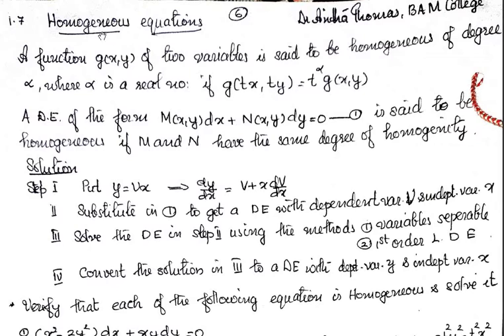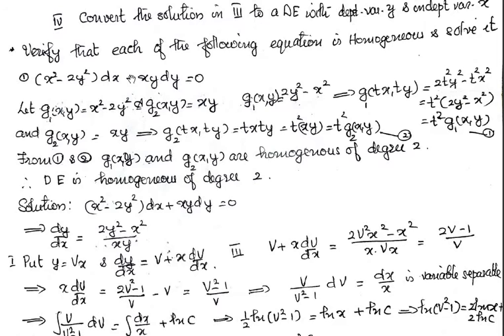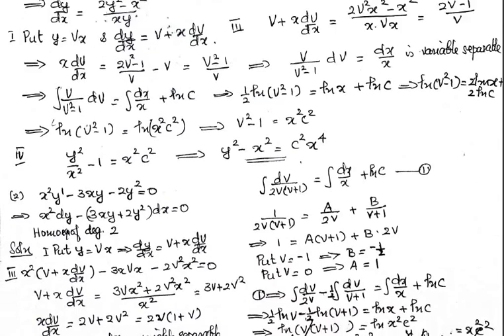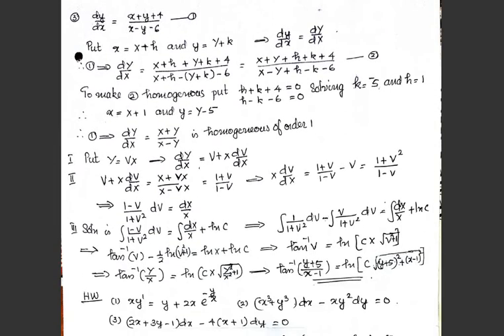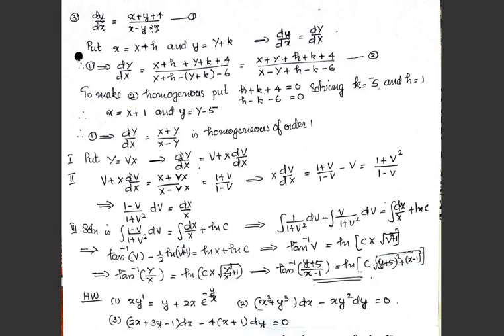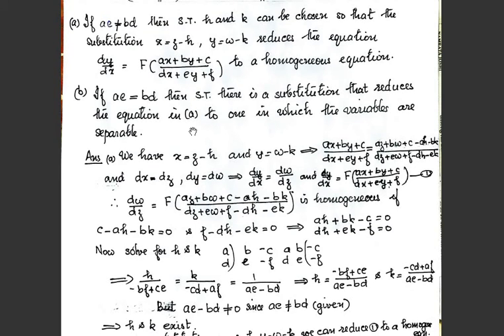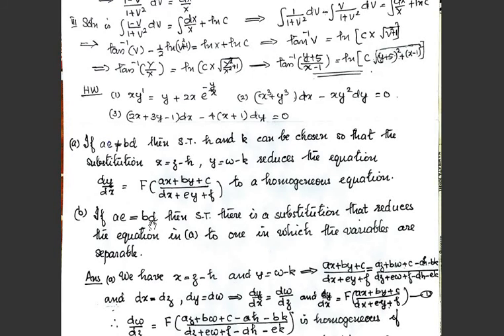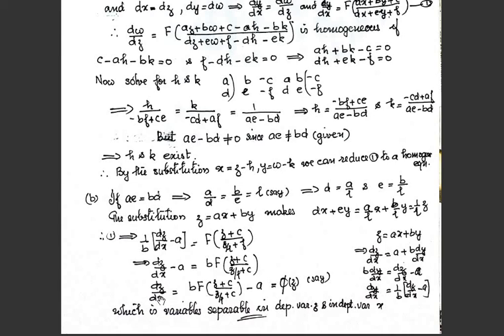HOMOGENEOUS EQUATIONS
Differential Equations:Theory,Technique and Practice
B.Sc. Math 5th Sem
Module 1 Section 1.7